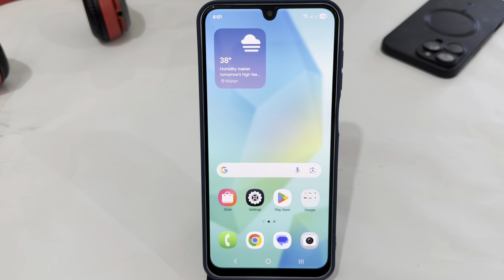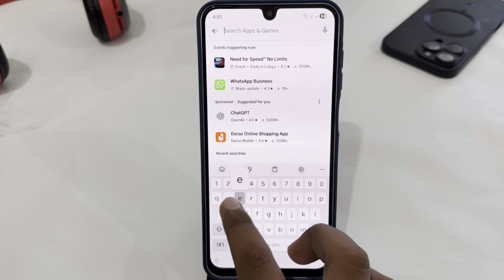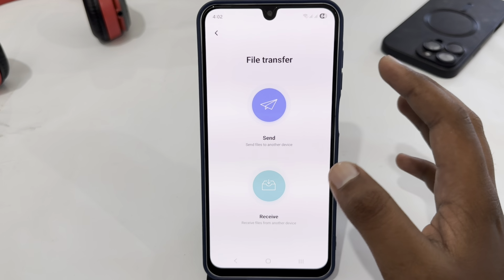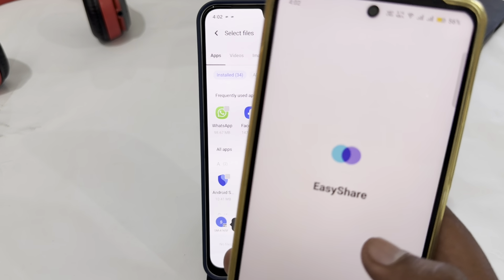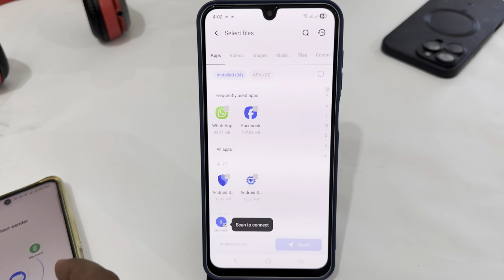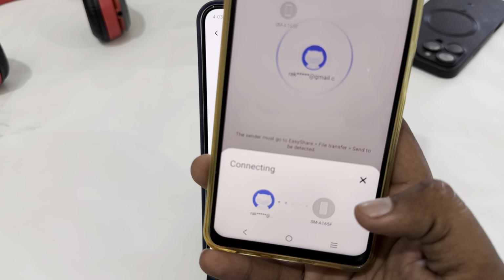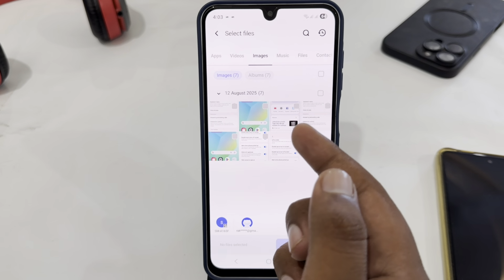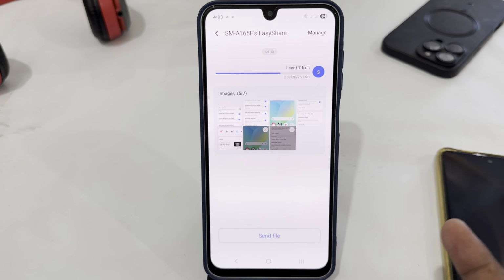How to Transfer Data from Old Android to New Android (Step-by-Step)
Switching to a new Android phone? This ultimate tutorial shows you 5 working methods to transfer all your data (photos, contacts, apps, messages, and settings) from your old Android to your new one – with or without cables!

📌 Methods Covered:
✔ Google Backup & Restore (Wireless)
✔ USB Cable Transfer (Fastest method)
✔ Samsung Smart Switch (For Galaxy users)
✔ WiFi Direct/ShareIt (No internet needed)
✔ Third-Party Apps (For advanced transfers)

⚠️ Important Tips:
• Charge both phones above 50%
• Use original cables for fast transfer
• Ensure enough storage on the new phone
• Update both phones before transferring

📁 Transferable Data:
→ Contacts → Messages → Photos/Videos → Apps → Call Logs → Settings → WhatsApp Chats

📌 Step-by-Step Script (For Video):
1️⃣ Method 1: Google Backup (Wireless)
On your old phone, go to Settings  Google  Backup.

Tap "Backup Now" (ensure photos, contacts, and apps are selected).

On your new phone, sign in with the same Google account during setup.

Choose "Restore from Backup" – your apps and data will auto-transfer!

2️⃣ Method 2: USB Cable (Fastest!)
Connect both phones with a USB-C cable (or OTG adapter for micro-USB).

On the old phone, select "File Transfer" mode.

Open File Manager, copy DCIM, Downloads, WhatsApp folders.

Paste them into the new phone’s storage.

3️⃣ Method 3: Samsung Smart Switch (Galaxy Only)
Install Smart Switch on both phones.

Open it and choose "Wireless" or "Cable" transfer.

Select data (apps, photos, settings) and tap "Transfer"!

4️⃣ Method 4: WiFi Direct / ShareIt
Install Send Anywhere or ShareIt on both phones.

Select files on the old phone, generate a QR code/link.

Scan/download on the new phone – no internet needed!

5️⃣ Method 5: Third-Party Apps (For WhatsApp, etc.)

SMS/Contacts: Use SMS Backup & Restore app.

🚀 Bonus Tips:
• For WhatsApp Media: Manually copy the "WhatsApp/Media" folder.
• If transfer fails? Restart both phones and retry.
• Samsung to Non-Samsung? Use Google Backup instead of Smart Switch.

Would you like a short-form version for TikTok/Reels? Or a separate video on WhatsApp transfer? Let me know! 🚀